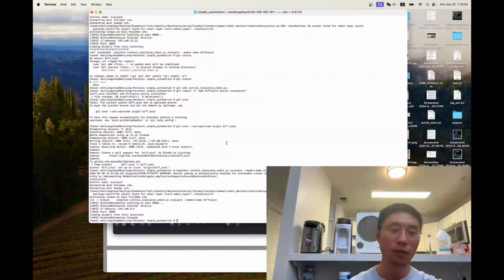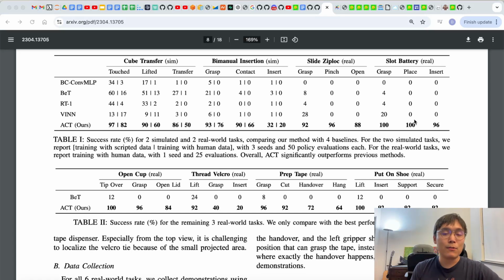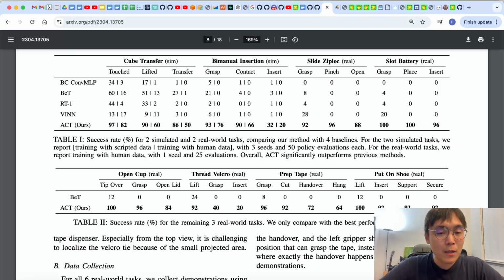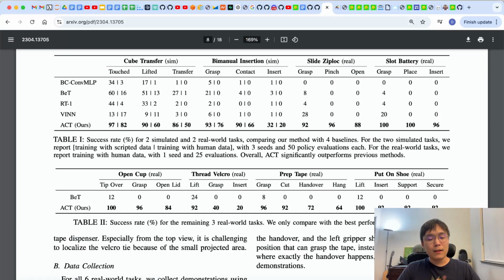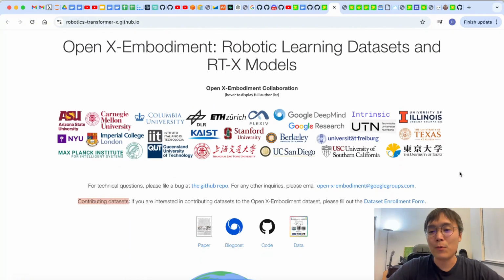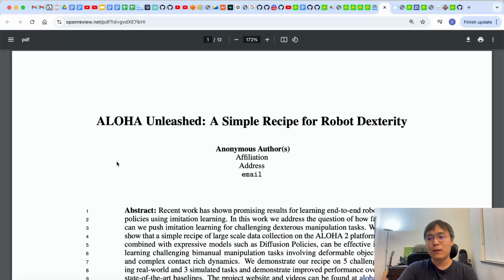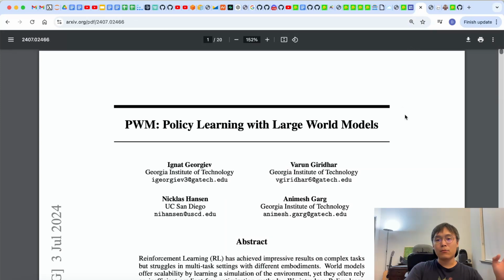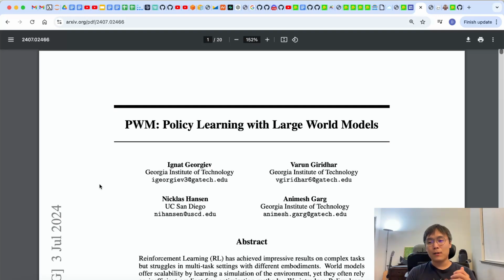Assemble real robot arms (Day 8)